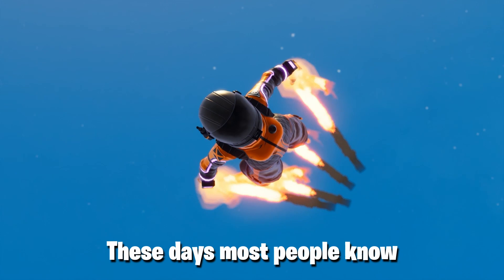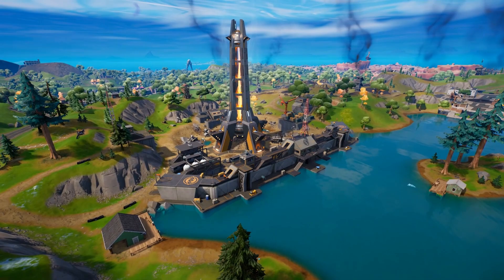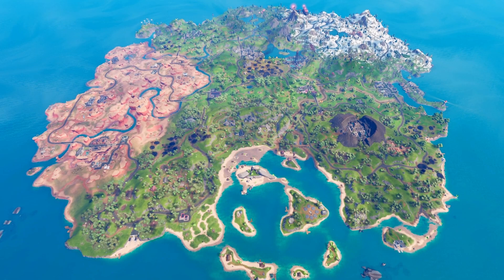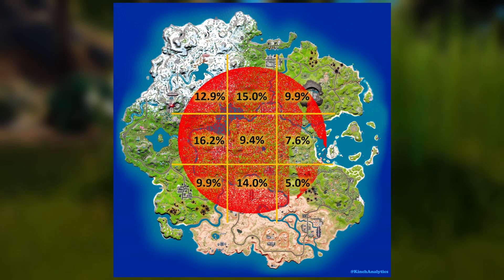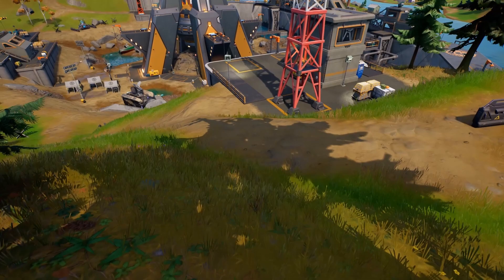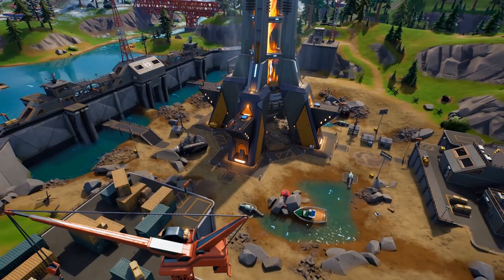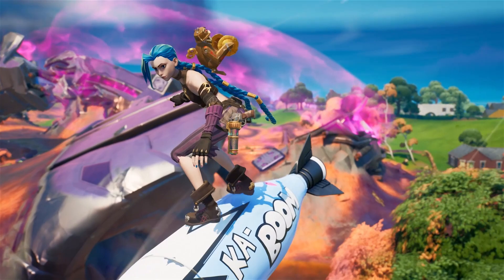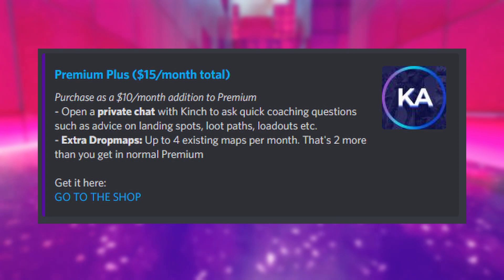How to Pick and Master your Dropspot like a Pro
This is my guide for how to choose and plan a new dropspot. Time to stop copying other people's ideas and be one step ahead instead.

Cinematics By @KinchWife and @M1K3Editz